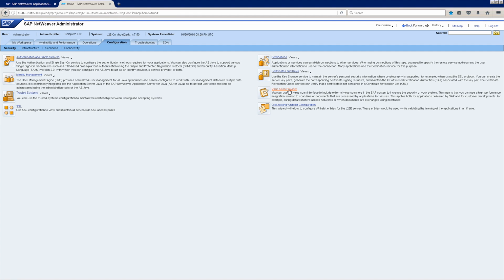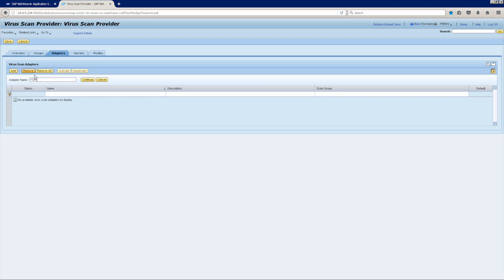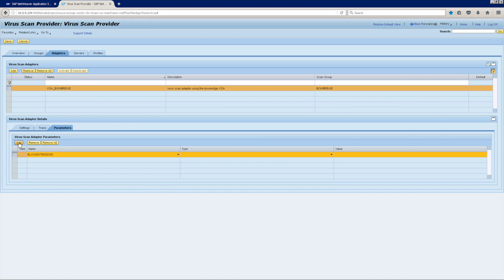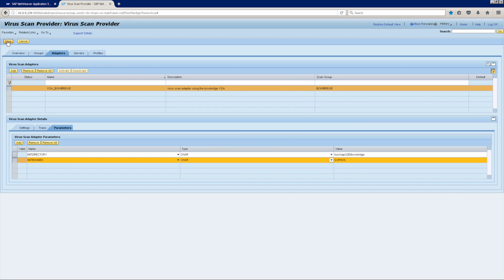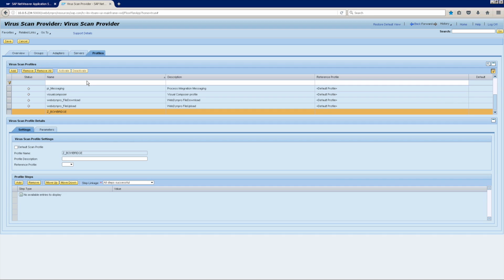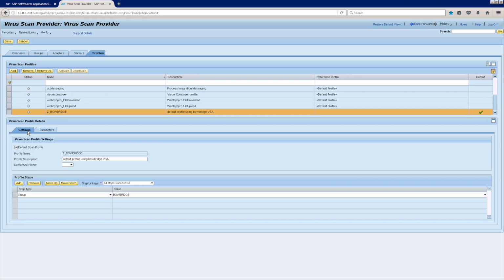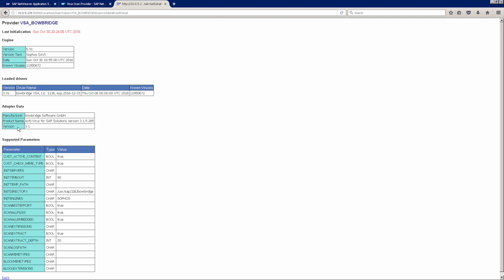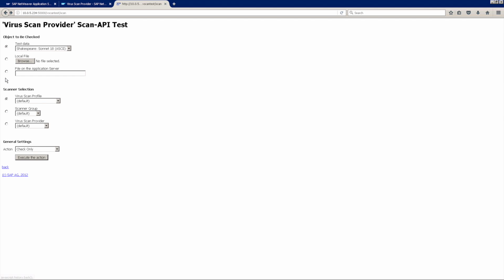bowbridge Anti-Virus - Java Configuration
bowbridge Anti-Virus configuration for AS Java